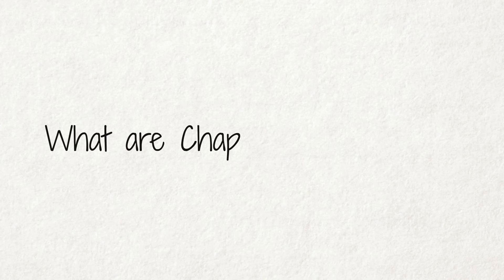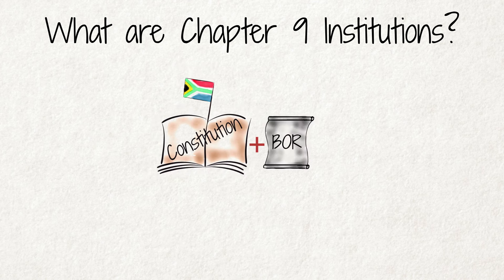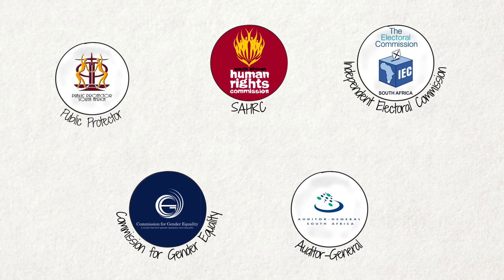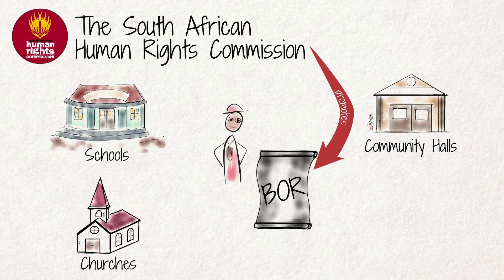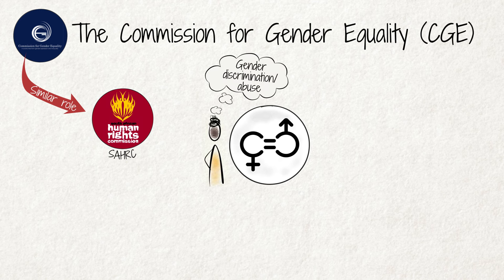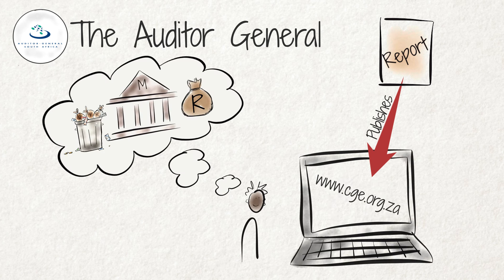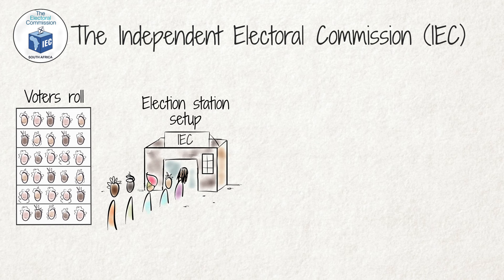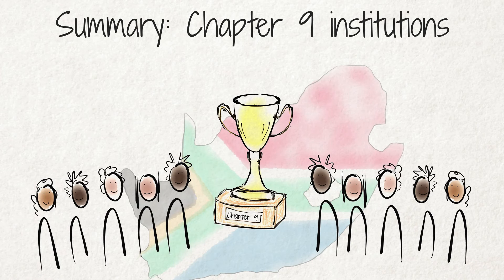What are Chapter 9 Institutions?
Chapter 9 of the Constitution mandates the creation of Institutions designed to protect and support democracy. These institutions are the Public Protector; the South African Human Rights Commission; the Commission for the Promotion and Protection of the Rights of Cultural, Religious and Linguistic Communities; the Commission for Gender Equality; the Auditor-General; the Electoral Commission and the Independent Authority to Regulate Broadcasting. These institutions are separate from government and independent from political parties or other interest groups.

The Public Protector investigates improper behaviour or actions by government representatives. The South African Human Rights Commission promotes all the rights in the Bill of Rights, by making people aware of their rights and by hearing complaints from members of the public. The SAHRC can bring parties together and try to resolve the conflict or order the interference to stop. The Commission for Gender Equality plays a similar role to the SAHRC but focusses on gender related rights abuses. The Auditor-General monitors and reports on government spending. It also receives complaints from the public. The Independent Electoral Commission manages elections for the national and provincial parliaments and the municipal councils.